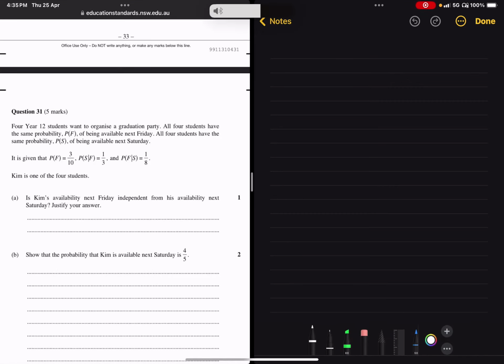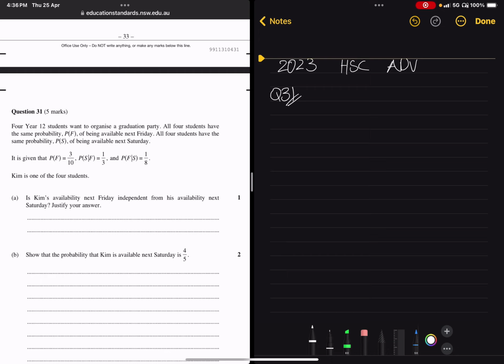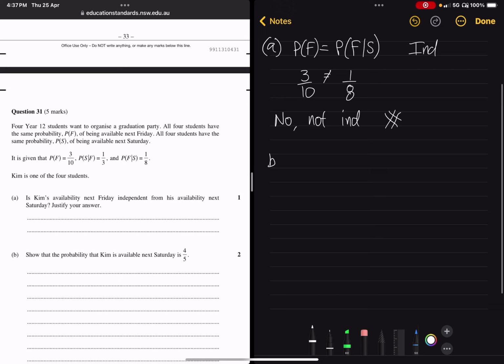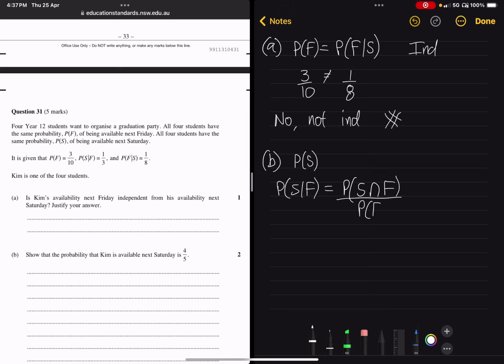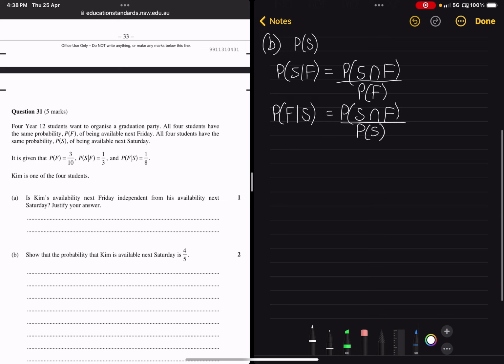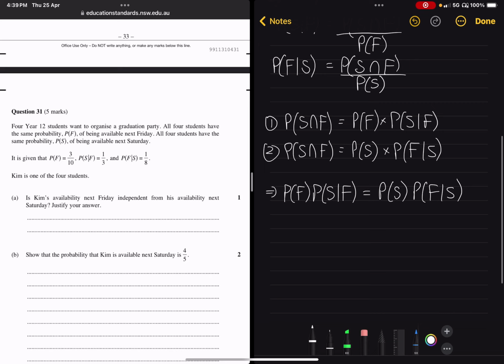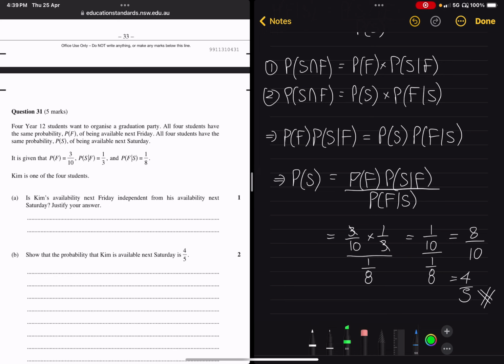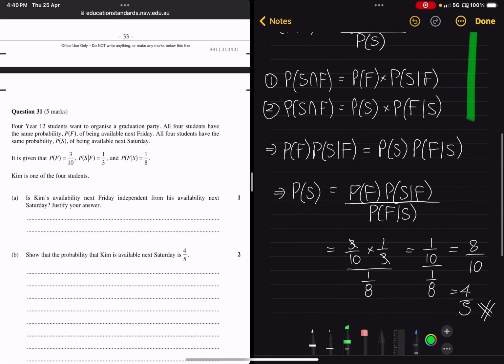2023 HSC Mathematics Advanced/2 Unit Paper Q31 a/b Solution